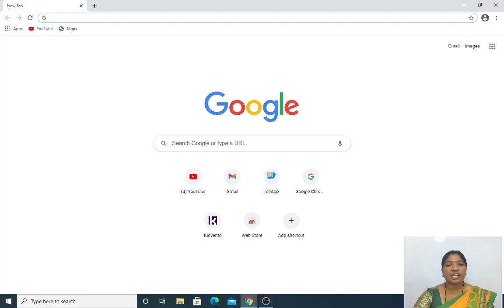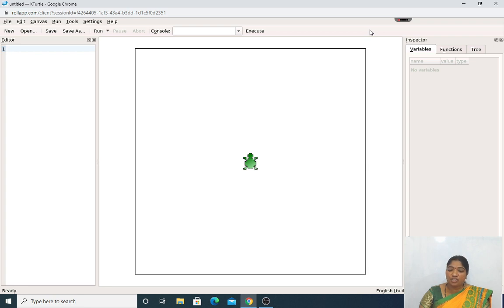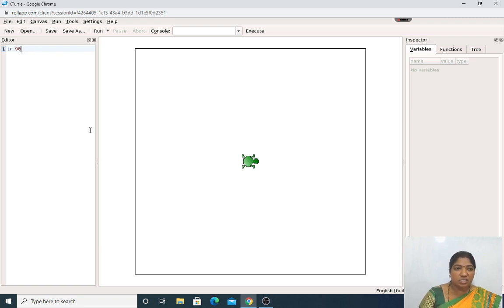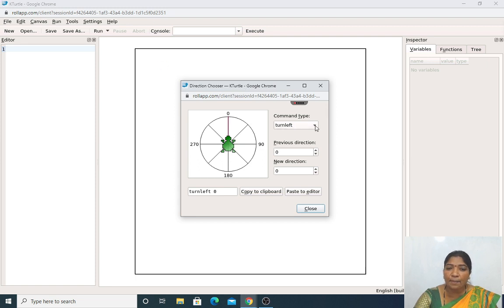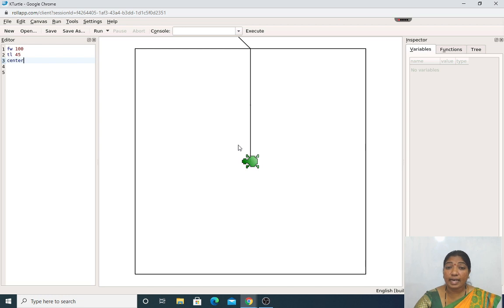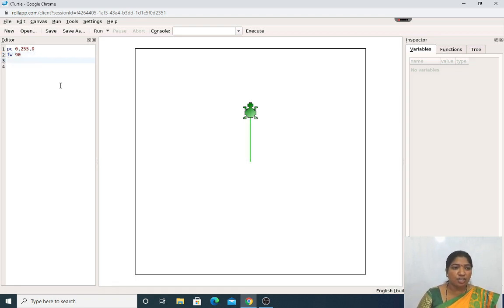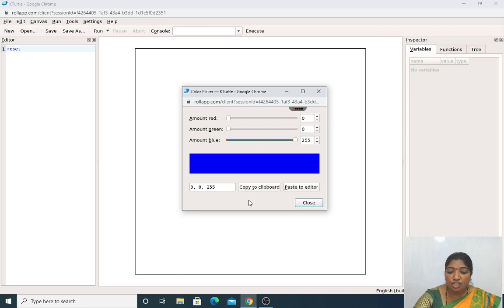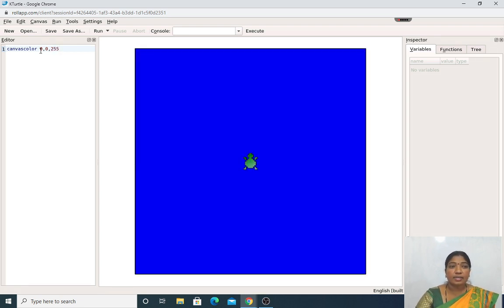APS-CLASS-III-COMPUTER SCIENCE-CHAPTER-5-MORE ON KTURTLE-MRS NIRAHANKARI M